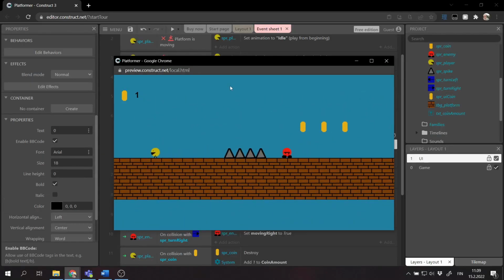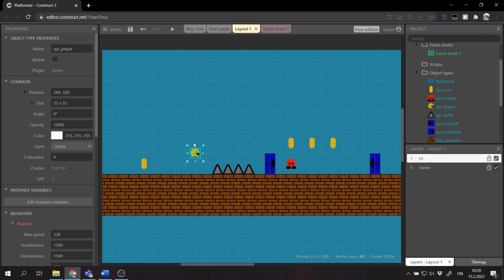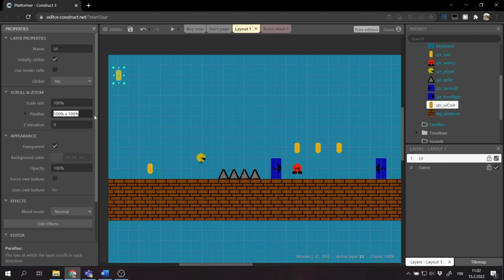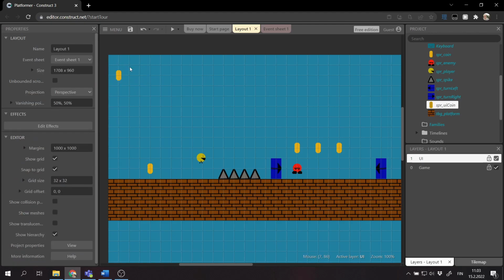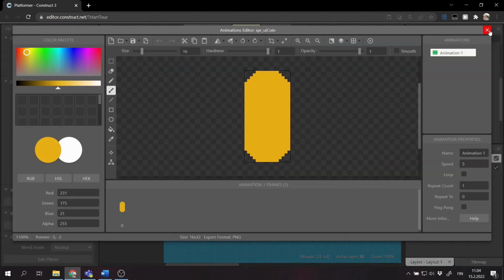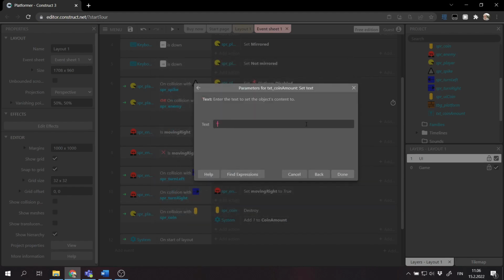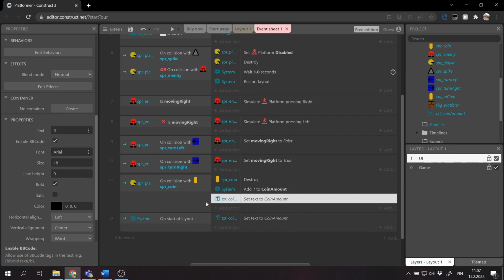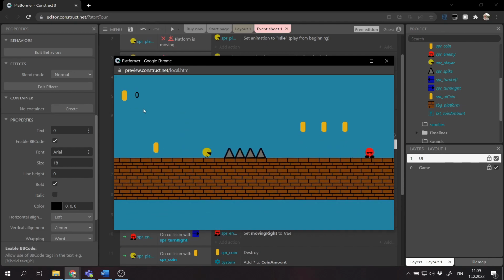Build a Platformer Game in Construct 3 Episode 6 - UI